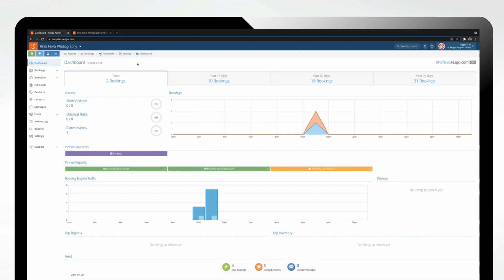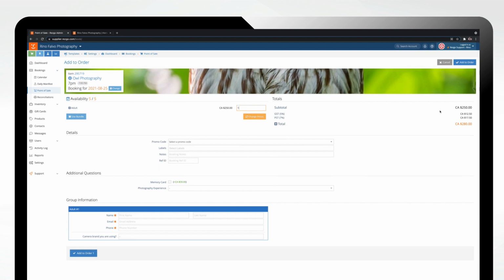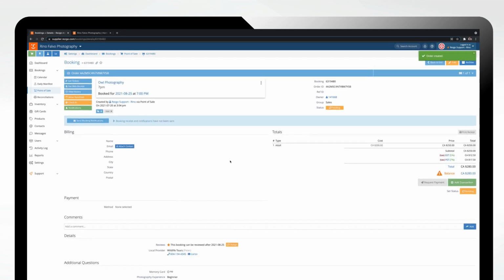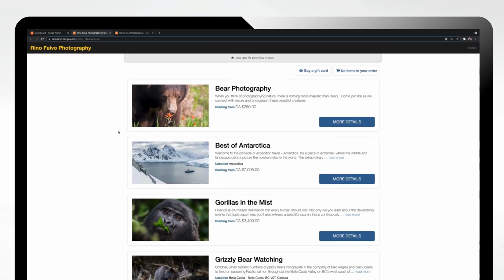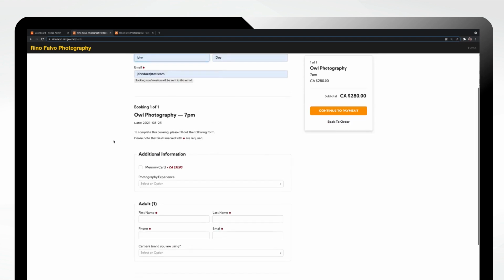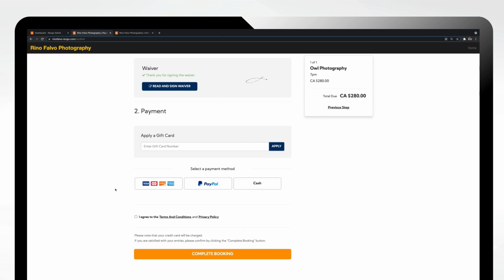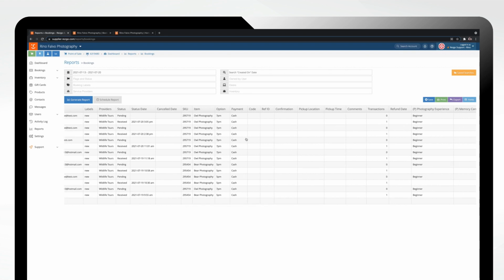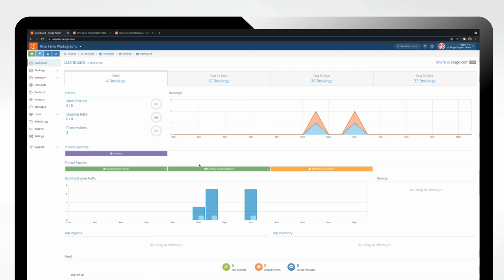Introduction to Rezgo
Get a crash course from Rino Falvo and learn how easy it is to get started with Rezgo. Follow along and learn this quick introductory course on how our booking software can help you manage your online bookings.